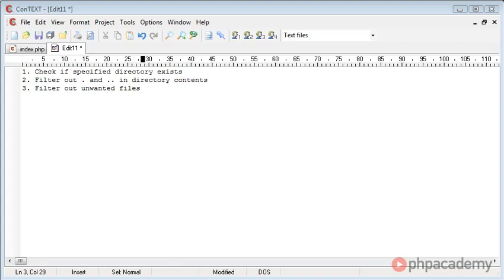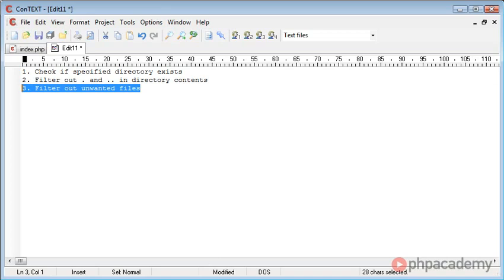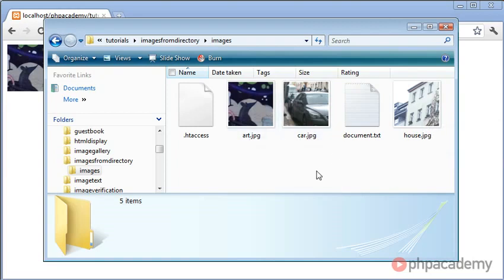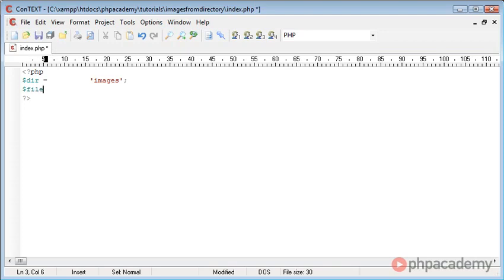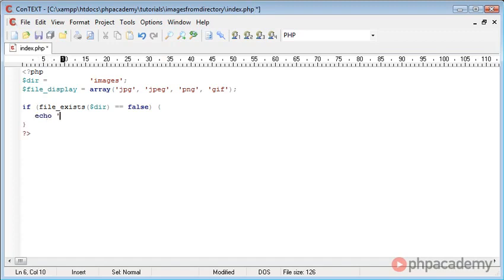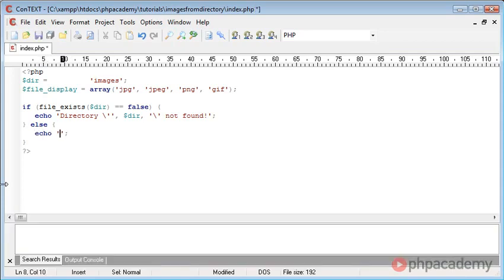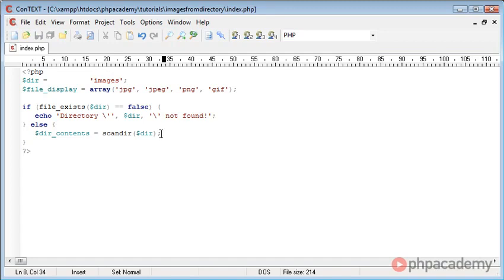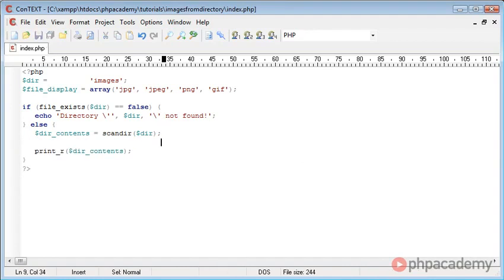PHP Expert Tips 311 Display Images from a Folder Directory Part 1 2